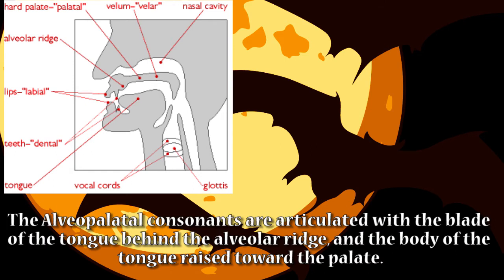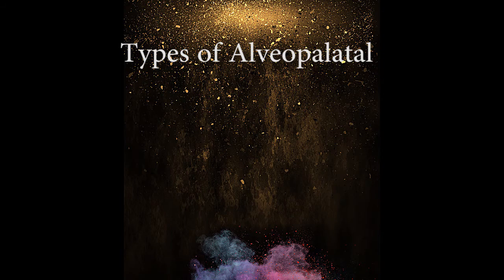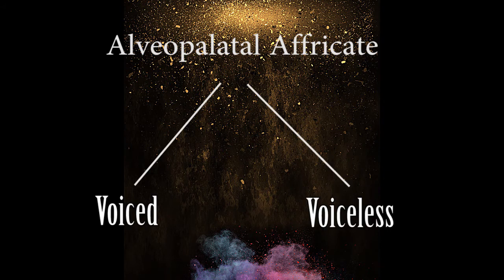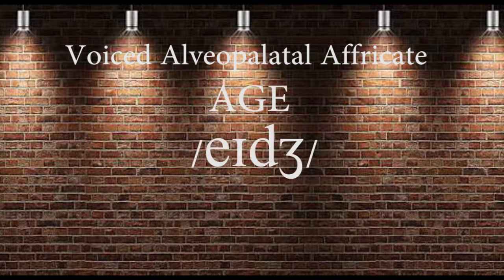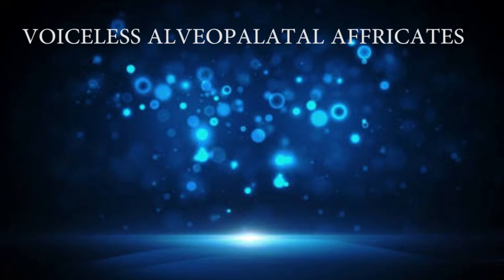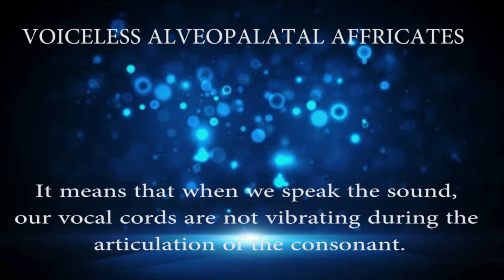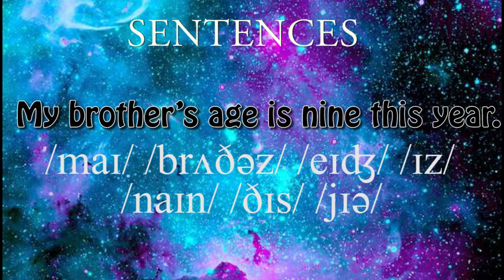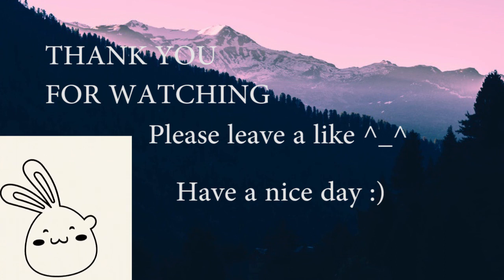Let's Learn! The Alveopalatal Affricate Sounds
Hello! My name is Ibnu Herlambang, a student of English Education study program, Universitas Pendidikan Indonesia (UPI) - Bandung.

Topic: Voiced and Voiceless Consonants Sound
This video was created to help those who are learning English Phonetics and Phonology to understand the production of the alveopalatal affricate sounds.

Thanks to:
Mr. Sudarsono M. I.
My fellow 2A Phonetics and Phonology classmates